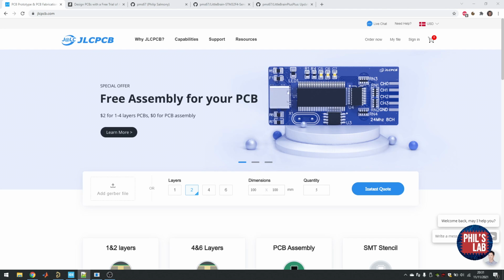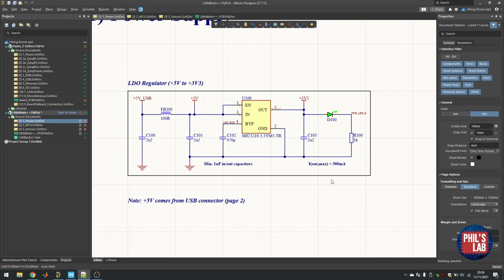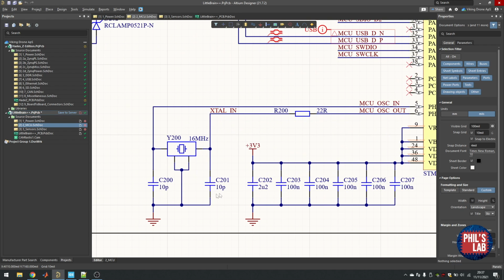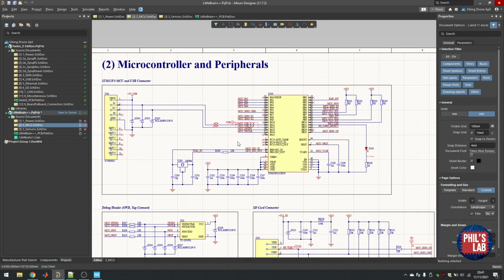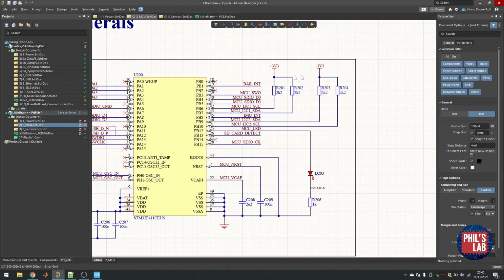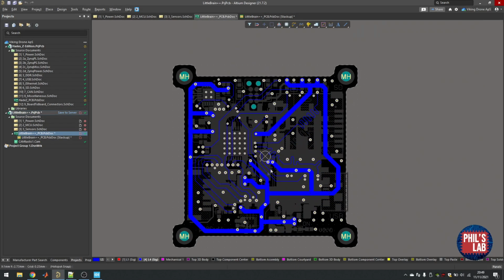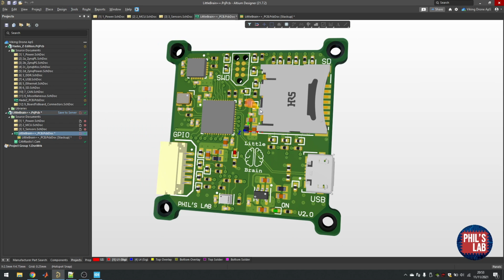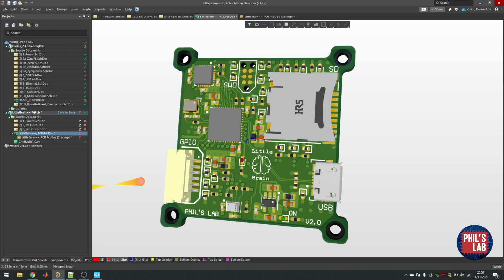(Sponsored) Altium STM32 Hardware Design - An Overview in Under 20 Minutes - Phil's Lab #38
Overview of how to design an STM32-based PCB including various peripherals (SD card, USB) and some sensors (IMU and barometric pressure sensor). Including information on how to order these PCBs fully-assembled from JLCPCB.

This board will be used in future videos on signal processing, STM32 firmware, and more - and is an upgrade on the original 'LittleBrain' PCB.

Hardware designed using Altium Designer.

PCBA from $0 (Free Setup, Free Stencil) (AD)

[TIMESTAMPS]
00:00 Introduction
00:21 LittleBrain++ (LittleBrain PCB Update)

00:50 JLCPCB and Git Repo Design Files (Ad)
01:32 Altium Designer Free Trial (Ad)

01:45 Schematic Overview
02:04 Power Supply Schematic
04:20 STM32 Microcontroller
06:25 Pin Assignment with STM32CubeIDE
08:15 Serial Wire Debug (SWD)
08:55 USB
09:05 SD Card
09:39 GPIO Header
09:58 Sensors (IMU and Pressure Sensor)

11:26 PCB Overview
11:52 Layer Stackup and Impedances
12:51 Power Supply Layout and Routing
13:22 STM32 Layout and Routing
14:09 SDIO and USB Interfaces
14:34 Sensors Layout and Routing
14:56 Ground and Stitching Vias
15:29 Silkscreen
15:38 Design Rule Check, Gerber and Assembly Files

16:33 Ordering at JLCPCB

ID: QIBvbJtYjWuHiTG0uCoK